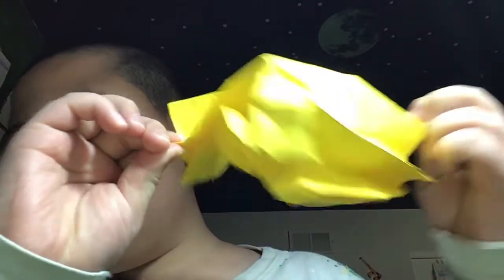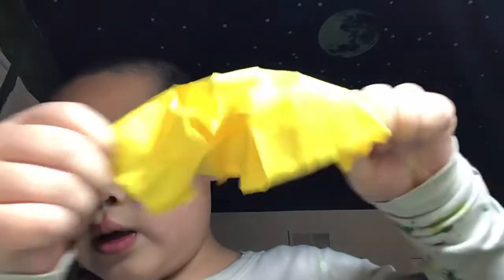I have three paper flashers!!